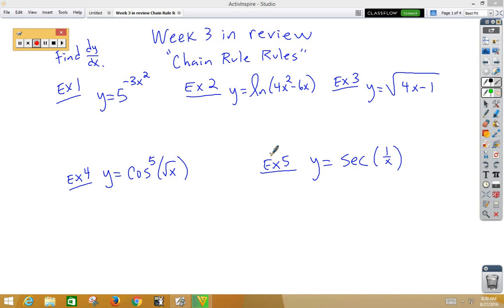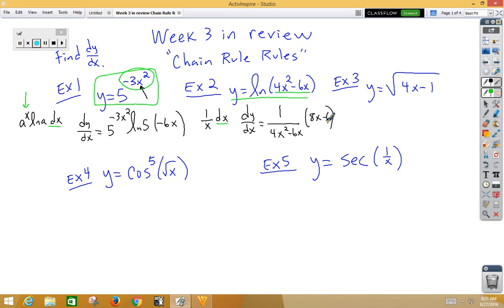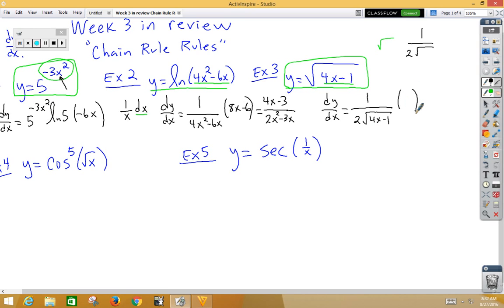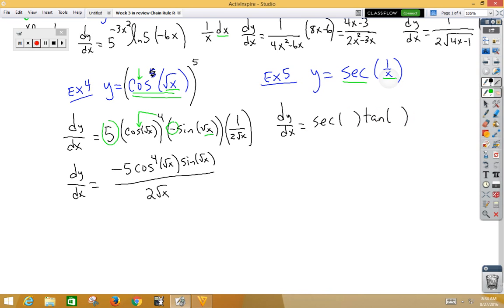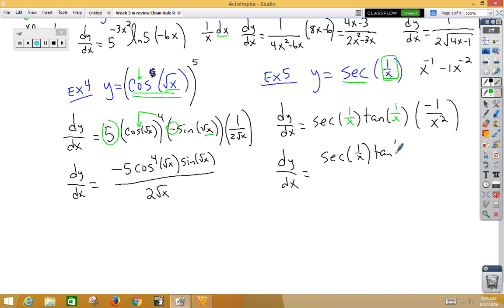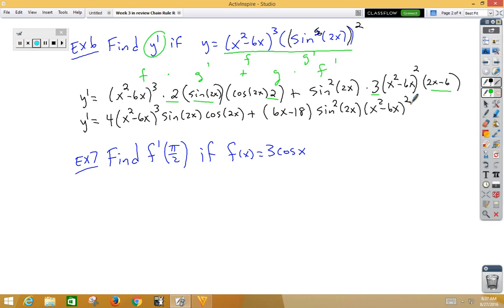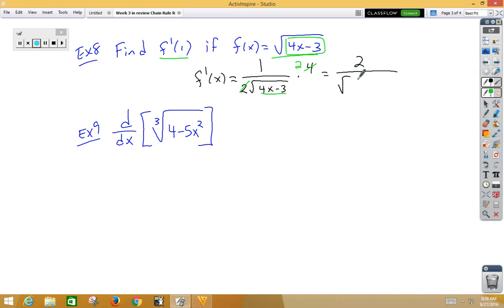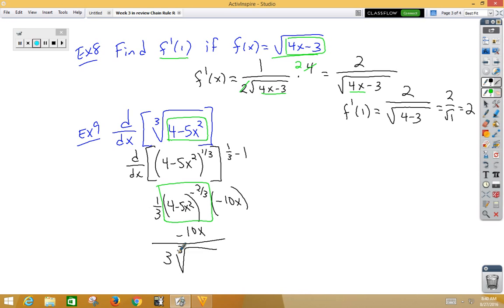Week 3 in review 2016 1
Review of power rule, product rule, quotient rule, and mostly chain rule week 3 AP Calculus AB 2016